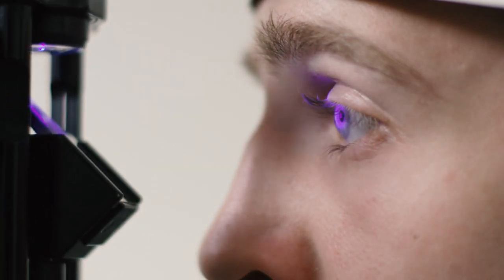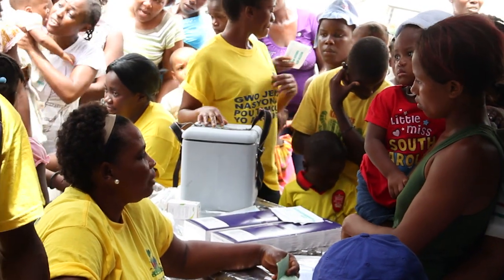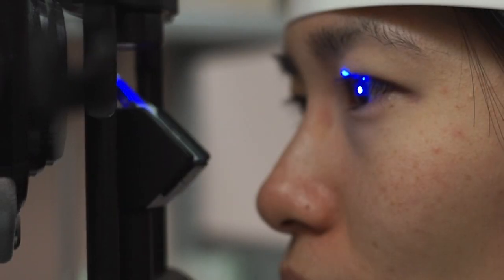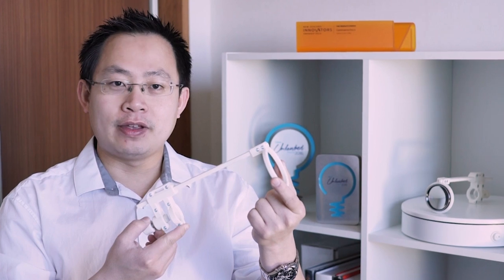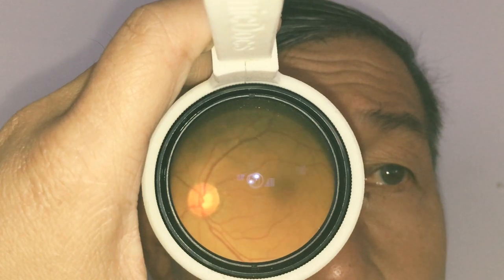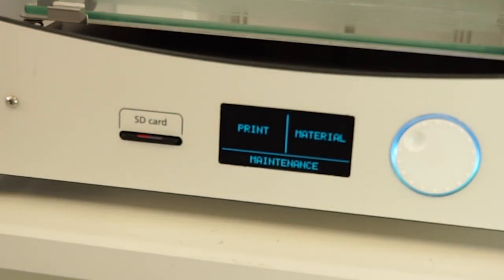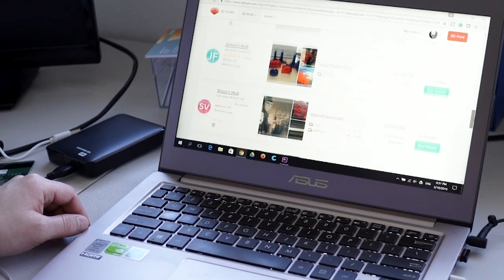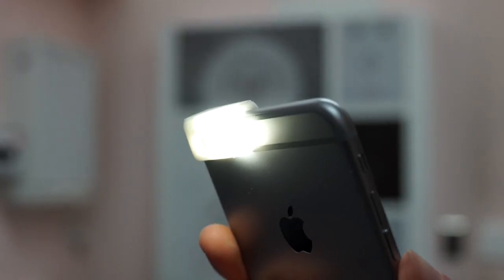Smartphone ophthalmoscope DIY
RANZCO 2016 Best film overall by oDocs Eye Care. for more information. Smartphone ophthalmoscope and smartphone slit lamp microscope digitally manufactured.